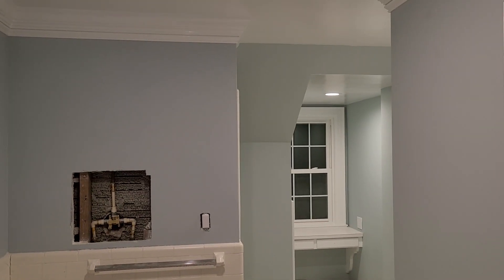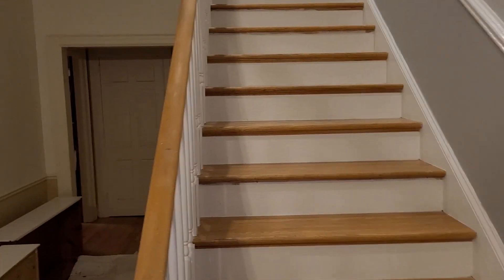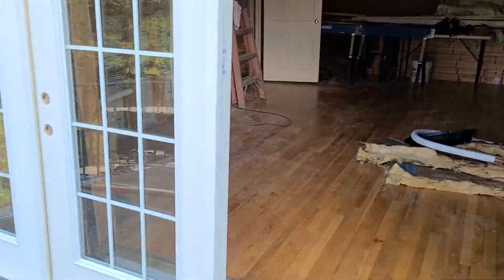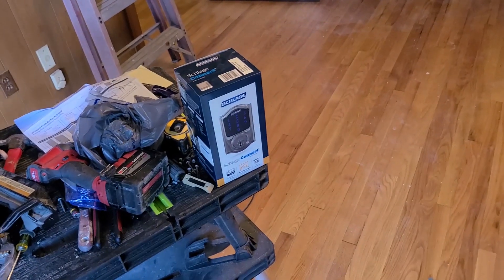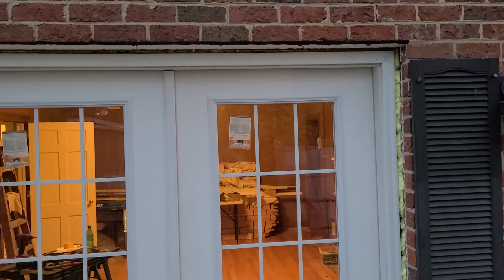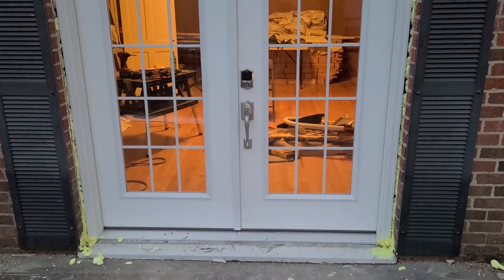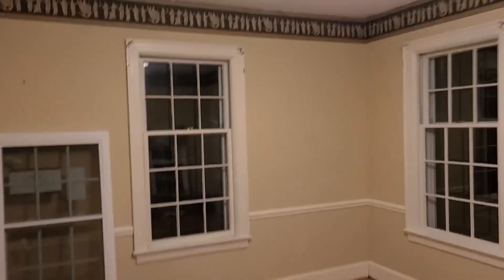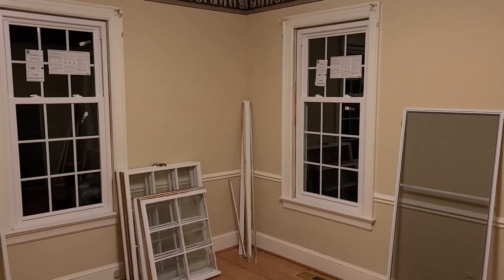5/6/2020 Update Remodel Paint, Double Doors, Cape Cod